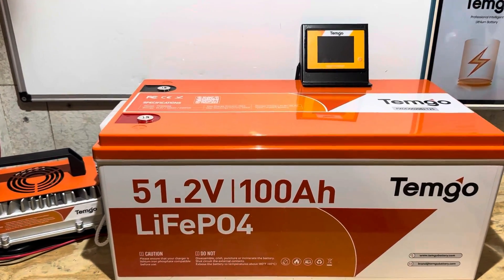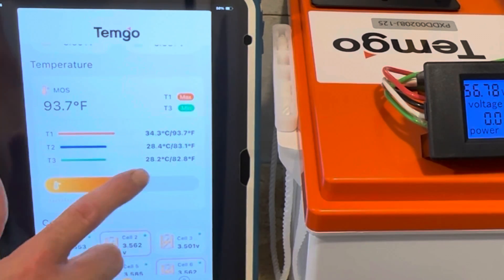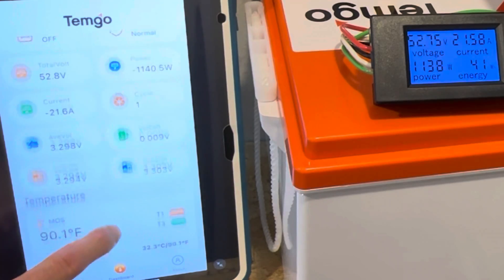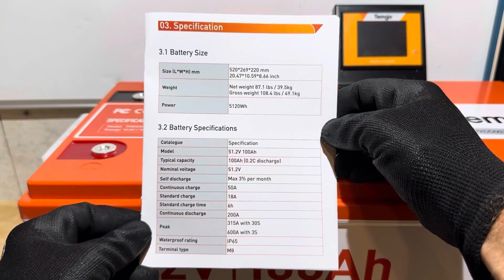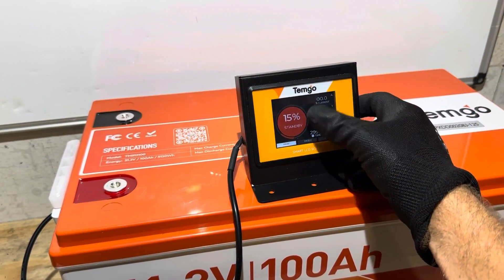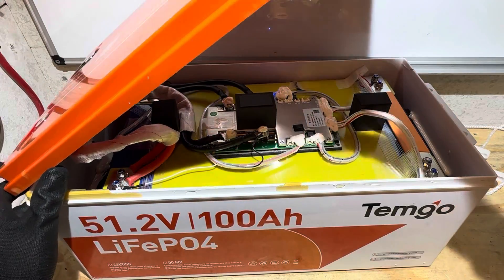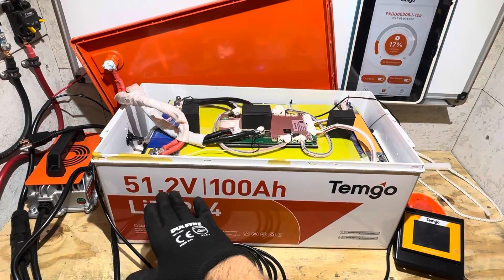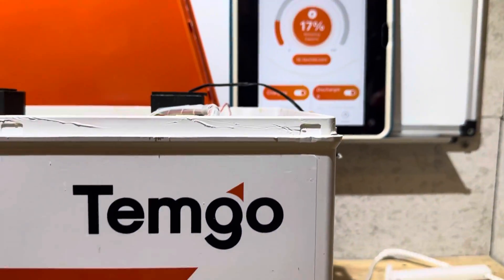TEMGOT 100Ah Golf Cart Battery Review & Teardown | Temgo 51.2V 100Ah LiFePO4 Battery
Review and helpful information on the newest version of the Temgo 48V Lithium Golf Cart Battery. Helpful segment/warning in this video for stranded golf cart owners who have this battery or other similar batteries.
This model is different from units manufactured  just a few weeks earlier.  The company made some changes, find out in this video if they were good or bad.

Golf Cart 48V to 12V DC converter

Official Temgot Website Link (I earn nothing from your purchases here)

This was an unpaid video review. I did receive a battery free of charge to test and share results with you the viewing audience and TEMGOT/TEMGO Battery. I earn nothing from the company. As always, I give you my honest opinion.